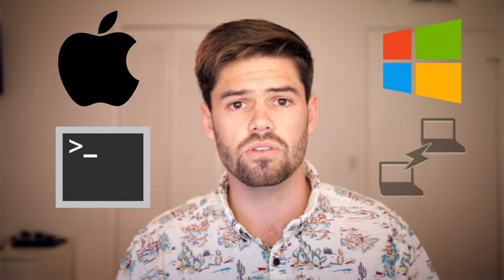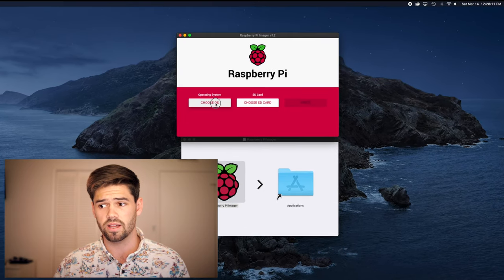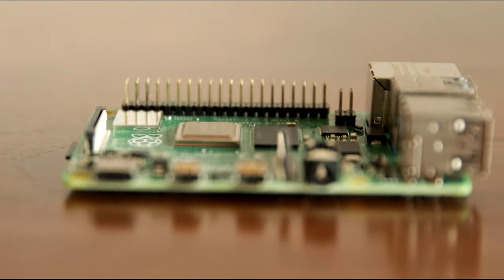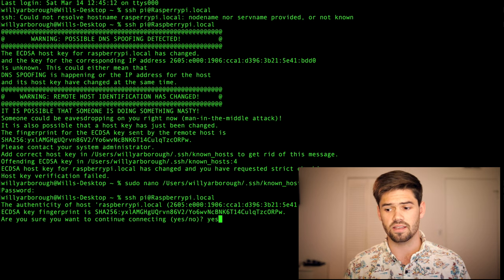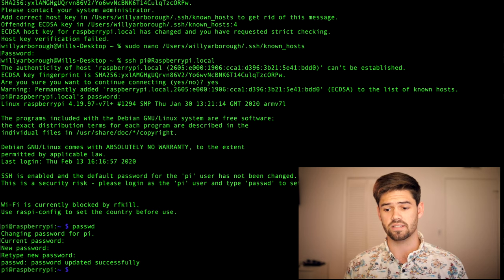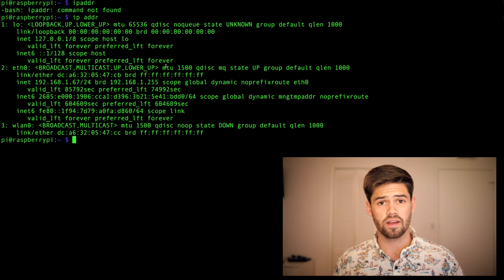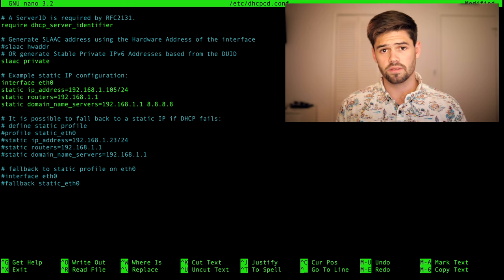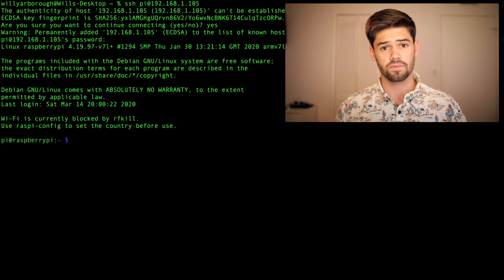Set up SSH / Static IP Address Without Mouse and Keyboard - RaspberryPi Tutorial #01 | 4K TUTORIAL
In this video I will show you how to set up a Raspberry Pi without using a mouse and keyboard! This is a headless setup. We will go over how to set it up, change the root password, and create a static IP address.